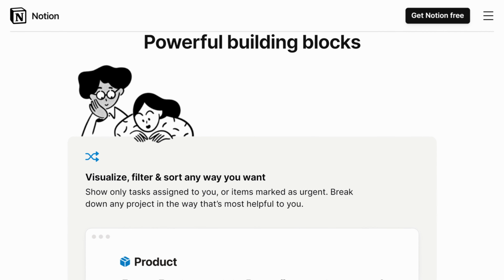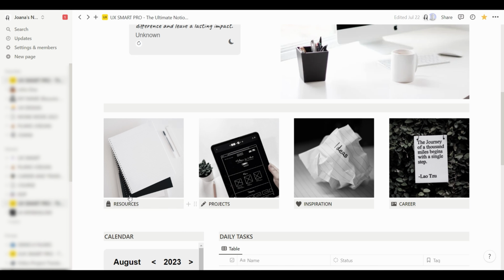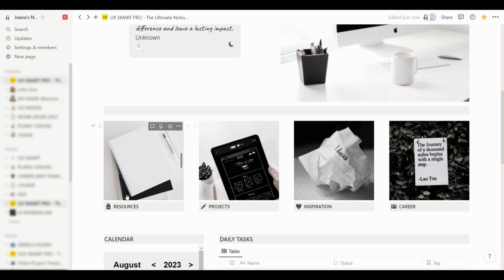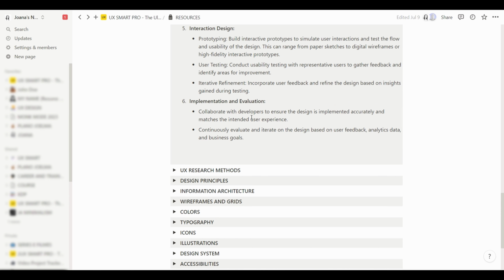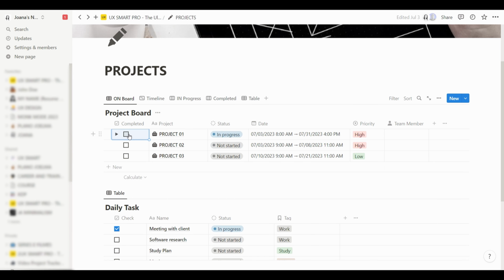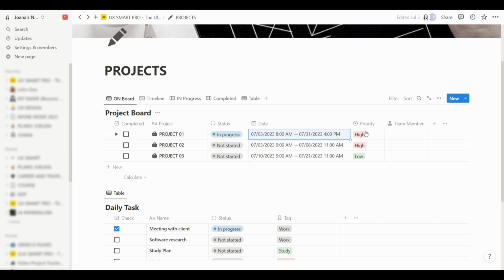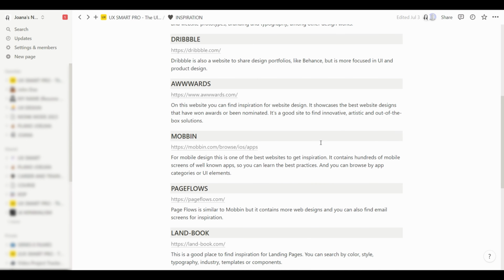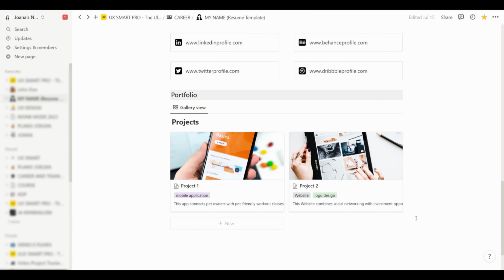Notion for UX Designers | Tour and Template to download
Designed specifically for UX Designers, this notion template presents a clear and organized structure that guides you through the UX Design Fundamentals you must learn and helps you get inspiration and manage your design projects.

We created this template with a minimalist, simple and modern aesthetic, which works well in both light and dark modes, and is easy to customize.